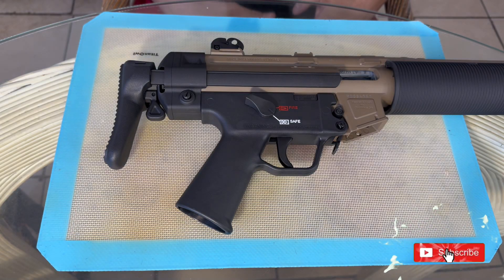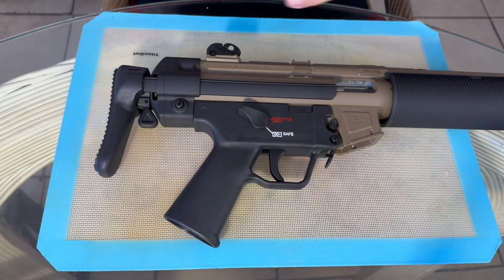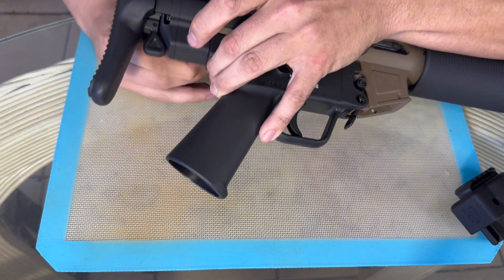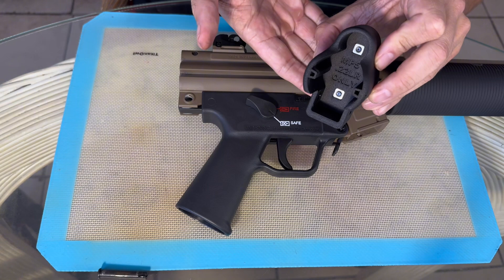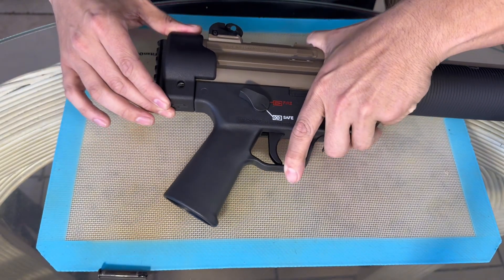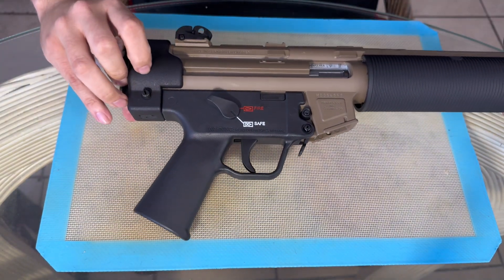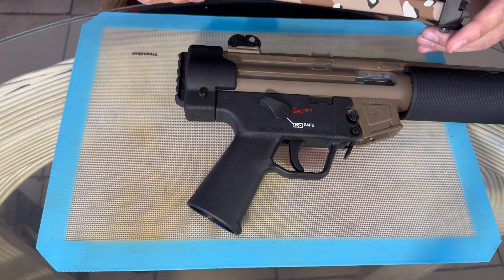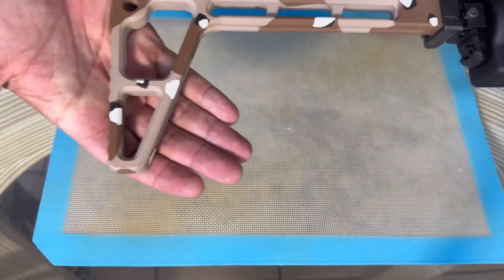Haga Defense 1913 Stock Adapter For HK MP5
Quick and simple installation video of the pic rail adapter by Haga Defense for the MP5 22LR